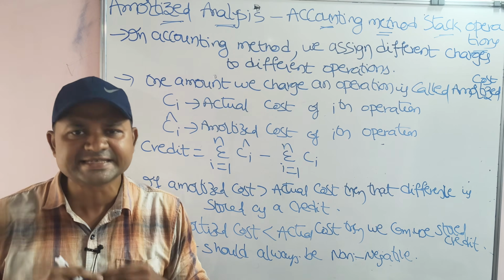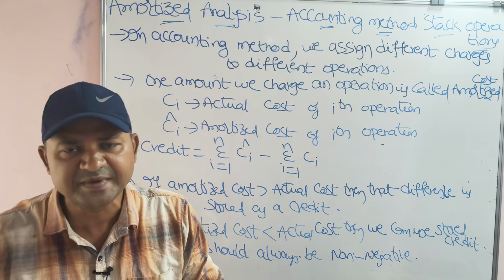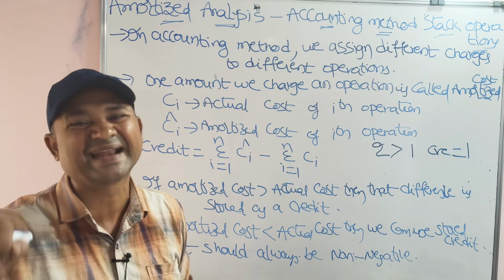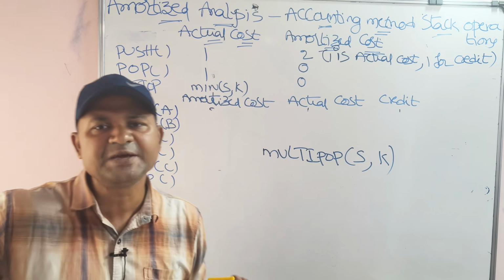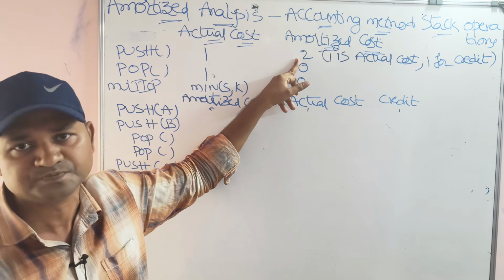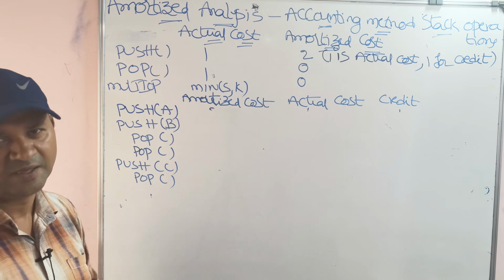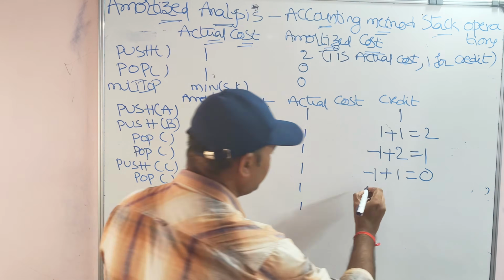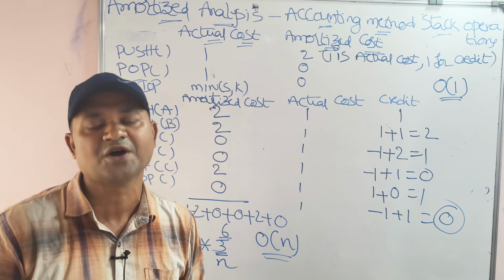Amortized Analysis in DAA || Accounting Method using Stack Operations in DAA || Algorithms